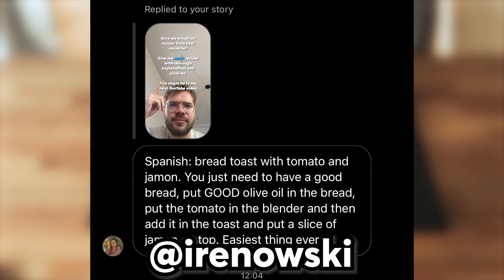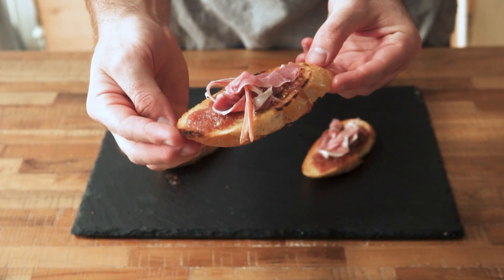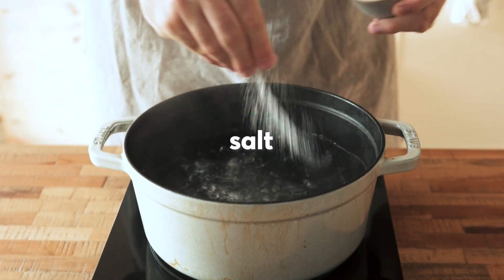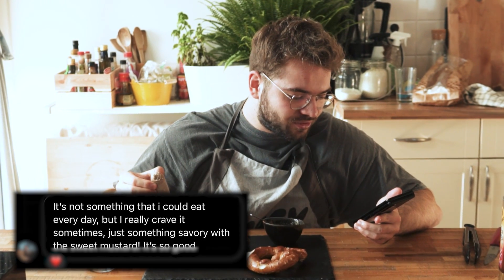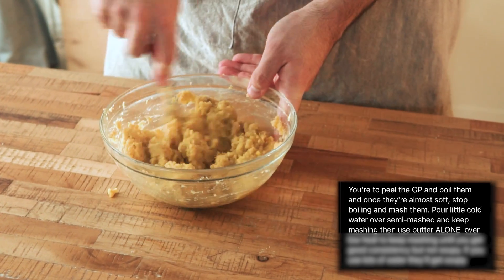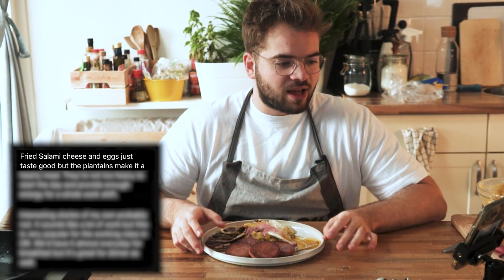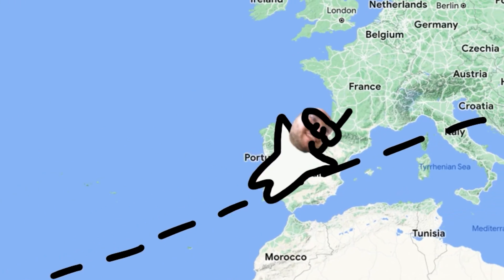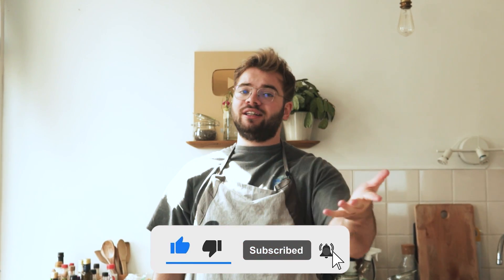Rating YOUR Breakfast Around The World!!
Today I'm taking requests from my comments, Instagram DMs and others to try some of your breakfast recipes and rate them, as usual.